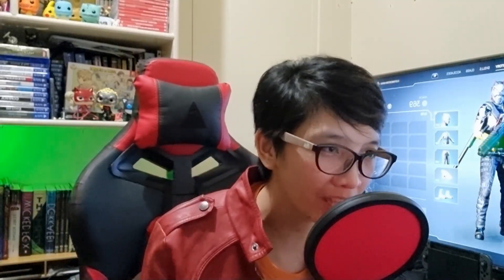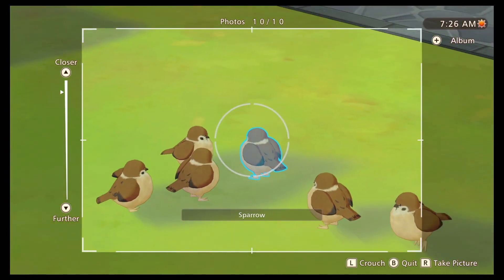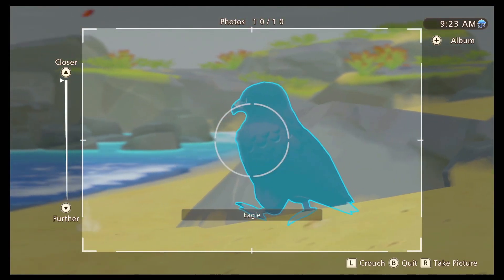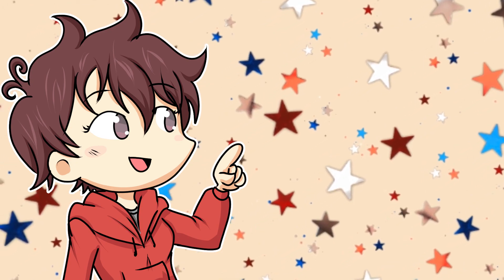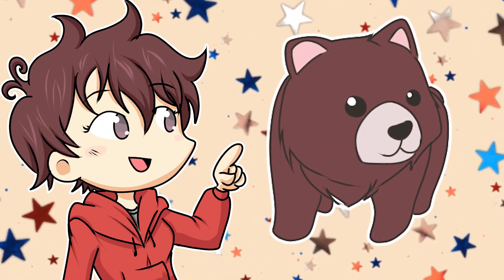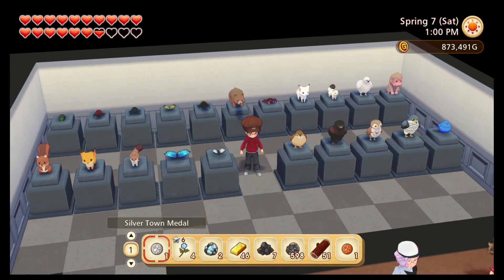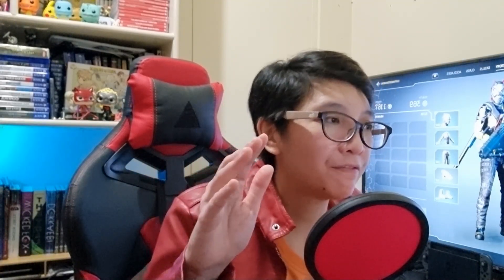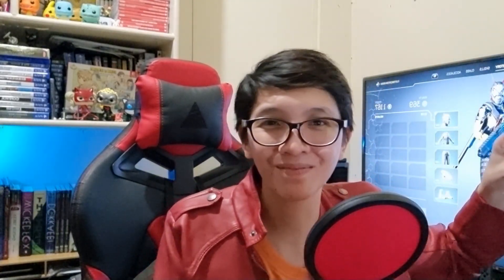Story of Seasons: Pioneers of Olive Town (Switch) The Complete Animal Guide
Oh my goodness did this video take a lot to make!
I was struggling to get my voice just loud and clear enough when I was recording this since I was still having troubles with my vocals so I hope it's clear enough for you guys to understand. It took a while to edit as well (to the point the Update video got finished first before this one, haha) because of the artwork I went about making for this video...not to mention it takes a full year to get all the Wild Animals and I had to do that twice (my first recording, I accidentally deleted, if you guys remember). But, here it is. The Complete Animal Guide (minus the fish because that one deserves a content all of its own)!

Timestamps for people who like 'em:

Intro - 0:00
Wild Animals Guide: 1:23
Livestock Guide: 9:02
Pets and Mounts: 10:21

We now have a brand new Discord Server!

About the Game:

The Long-await brand new entry in the original farm/life simulation franchise, known in Japan as bokujo monogatari, makes its debut on Nintendo Switch, bringing players more freedom than ever before to shape an untamed wilderness and customize their farm down to the very tile. A new cast of Marriage Candidates, a town that grows and thrives along with your farm, and a request system highlight the new features, all while retaining the core elements of the story of seasons series. Finding Earth Sprites while exploring your farmland may lead you to mysterious, fantastical lands such as gardens where the seasons never change, an island in the sky, or even the inside of a volcano! Capture memorable moments with your Camera to share online with others as loading screens, or make use of the “tourist” system to send your farmer to other players' Towns as a sightseeing visitor.